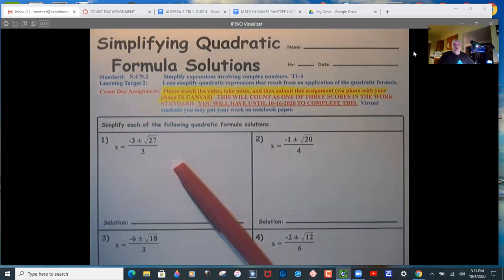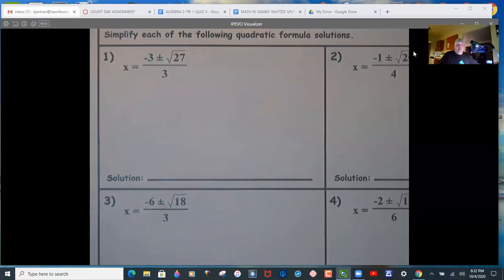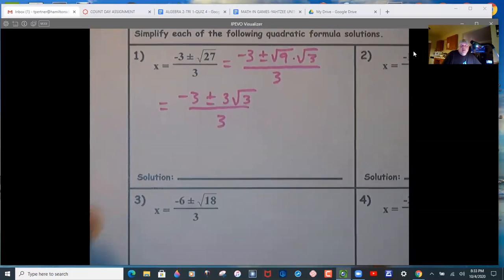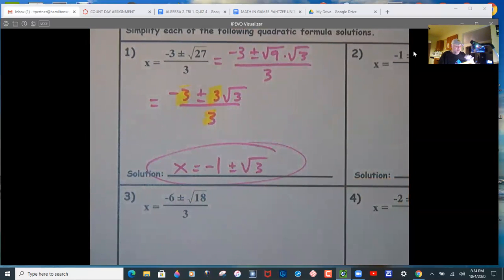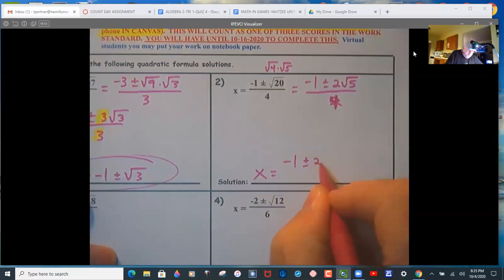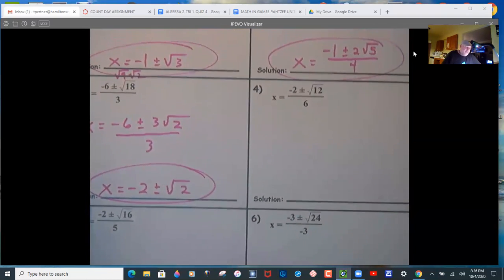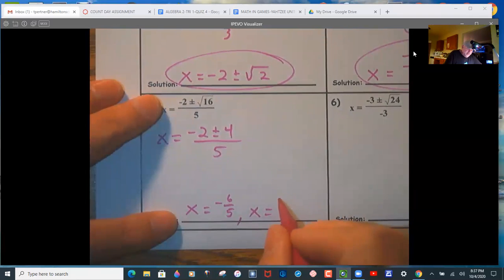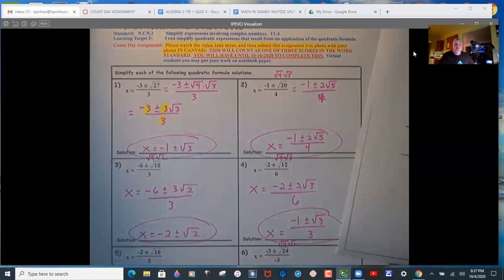Algebra 2A-Count Day Assignment Video-10-7-2020